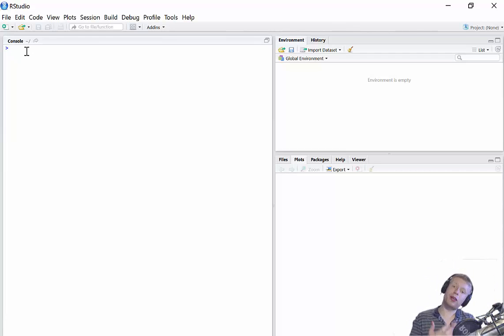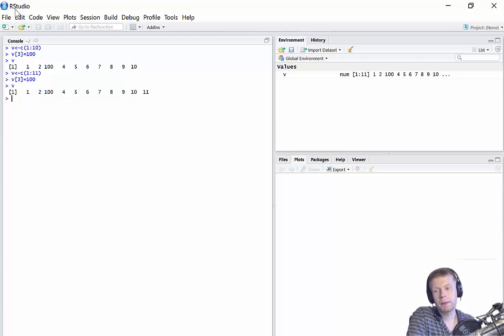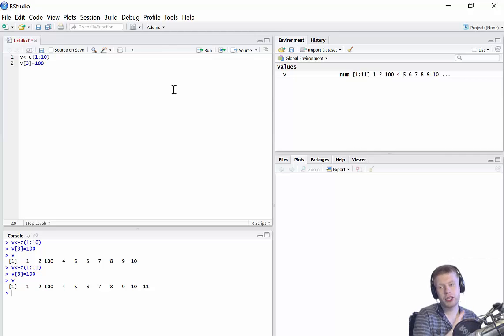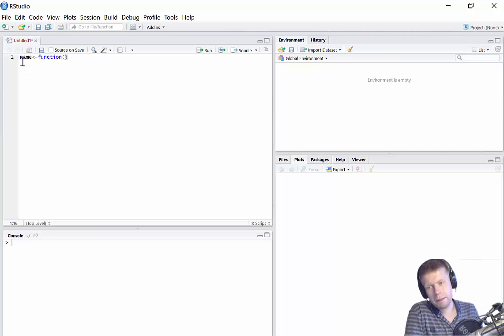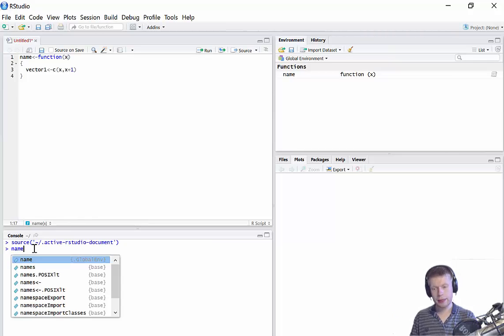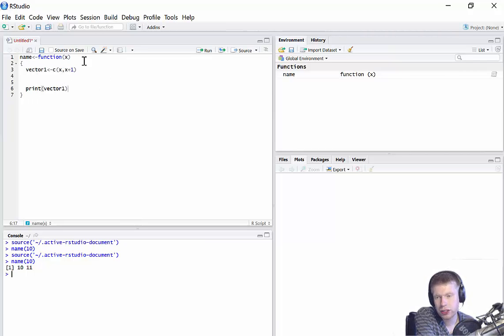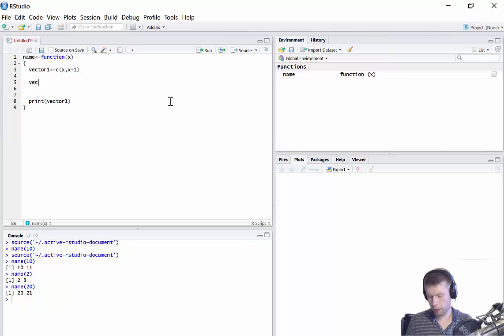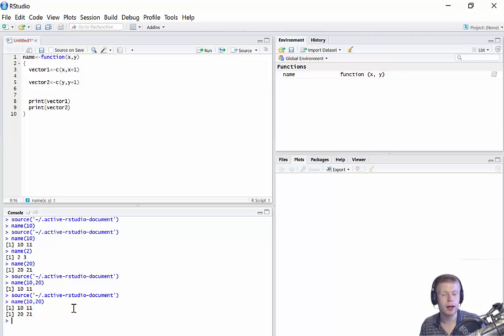R Basics 4 - Script Files and Functions